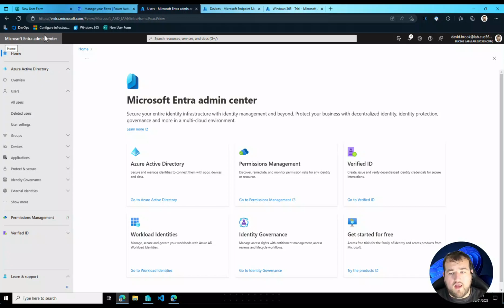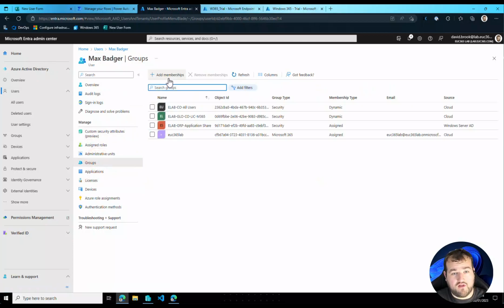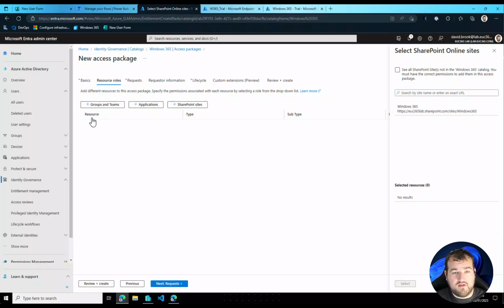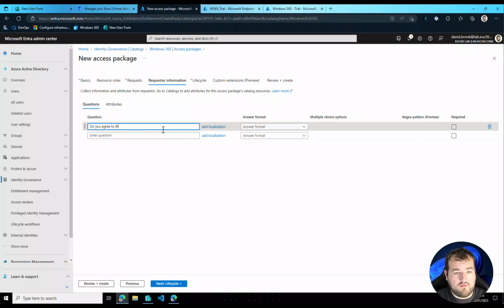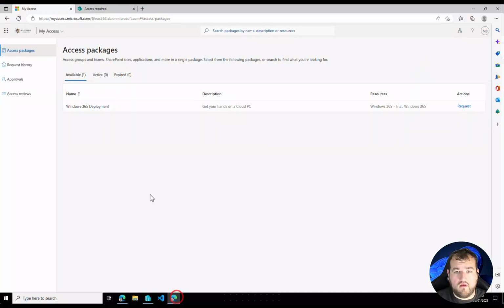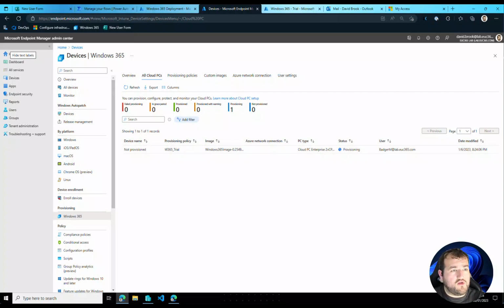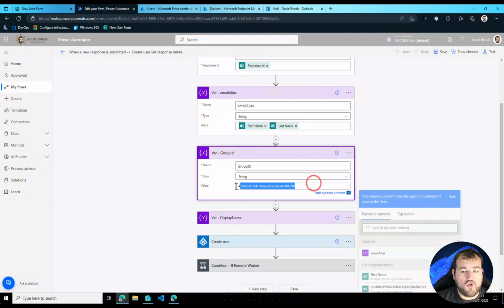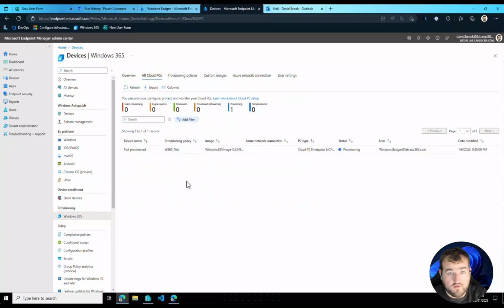Windows 365 Access Solutions | EUC365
In this video, we’ll walk you through:

- Self service methods of Access
- Approval Steps
- Bringing this into your SLAM Process
- Why group based assignments are optimal

Our main channel focus is the Microsoft Cloud Stack. We aim to cover lots of cool stuff such as Microsoft Intune, Identity Management, Graph API and much more.